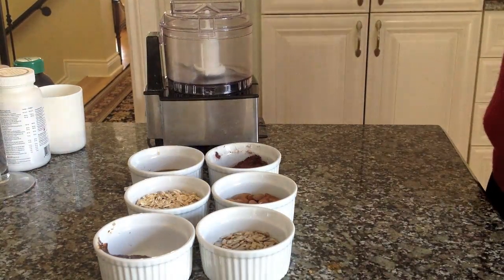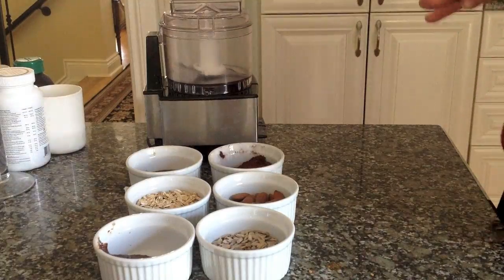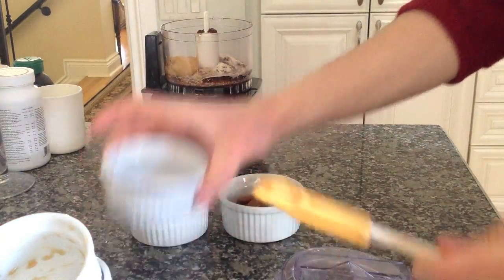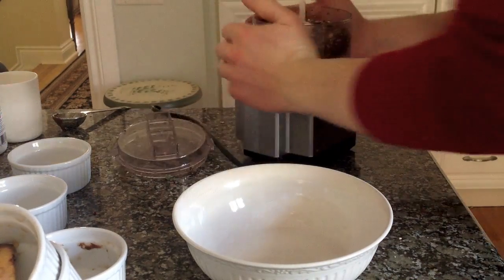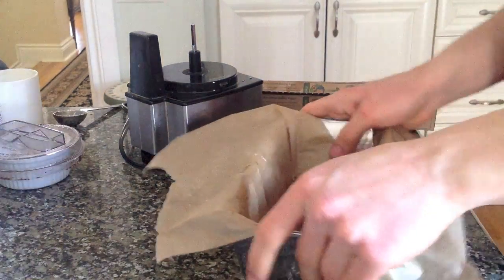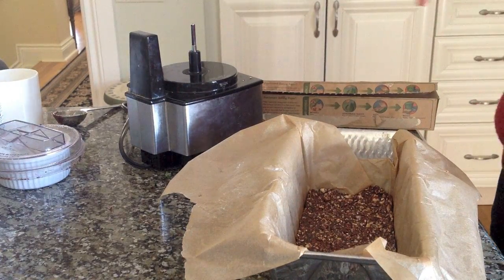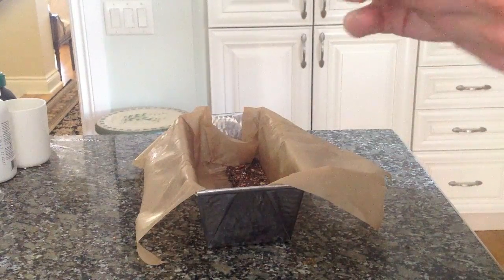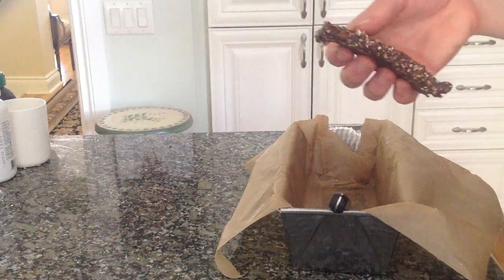No Bake Energy Bars - Healthy & Nutritious Easy Recipe from bakeyourwaykitchen!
Energy Bar -- Nutritious, Delicious Energy Bar Recipe from bakeyourwaykitchen! (no protein powders required!)
In this video, I will show you how to make a simple, healthy no bake energy bar, super fast. You can substitute the types of seeds and nuts used to your liking.

INGREDIENTS:
2 Tablespoons of Honey
1 1/2 Tablespoons of Maple Syrup (you may need another 1/2 tablespoon depending on the nuts and seeds used)
¾ Tablespoon of Raw Nut Butter -- see recipe for nut butter here:
¼ Cup (40 Grams) of Almonds
1 Tablespoon of Seseame Seeds
1 Tablespoon of Flax Seeds
1 Tablespoon of Sunflower Seeds
1 Tablespoon of Cocoa Powder (Natural unsweetened)
1/3 cup of Rolled Oats

You can change the proportions and the seeds and nuts used to your liking.
Makes about 4 energy bars at approximately 200 calories each. These are quite satisfying and perfect for on the go or for those long workouts!

METHOD:

1. Place all ingredients in a food processor. Blend until combined.
2. If mixture is too dry, you can add ½ to full tablespoon more of either honey or maple syrup.
3. Prepare a loaf pan with parchment or wax paper.
4. Flatten the energy bar mixture into the bottom of the pan.
5. Place in the refrigerator for 15 minutes.
6. They are ready. Cut them into the sizes you want and wrap them in plastic wrap.

You can store these in the fridge for several days.

These are very quick and easy to make. They pack a lot of nutrition and are great when you are on the go. I hope you enjoyed this video. Please leave your feedback down below.